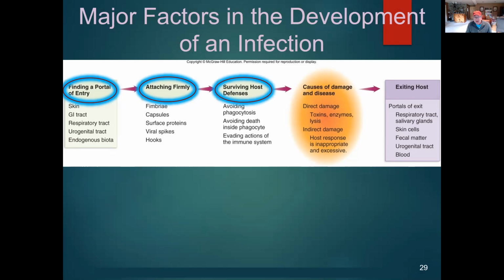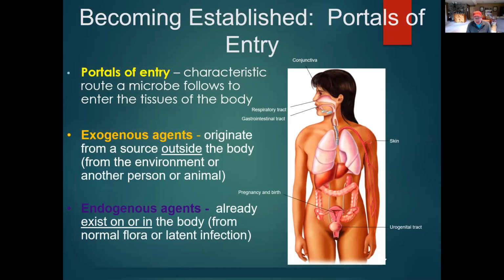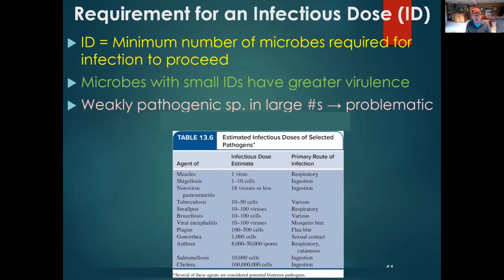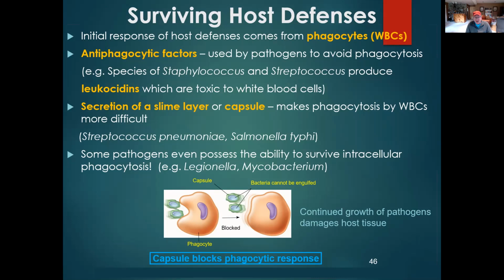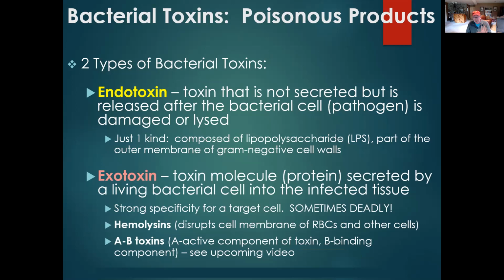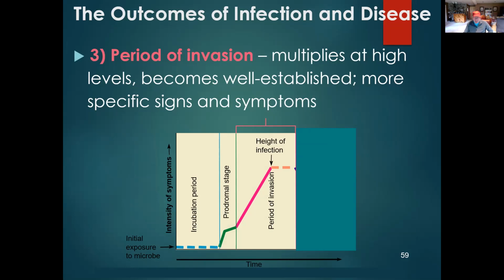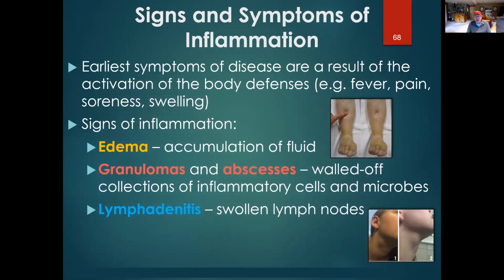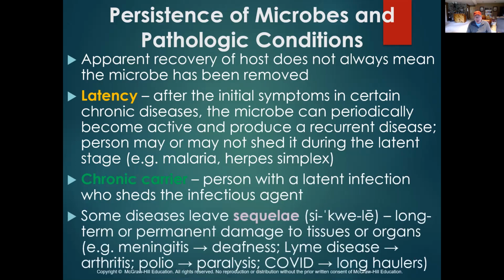Ch. 13 - Microbe-Human Interactions: Infection, Disease, and Epidemiology (2 of 3)